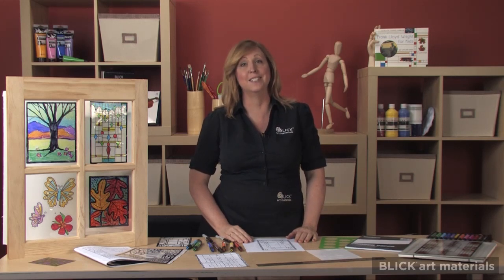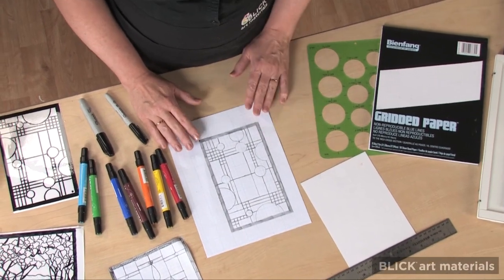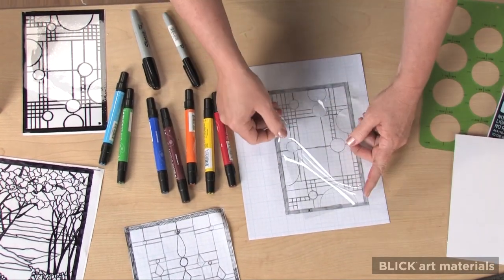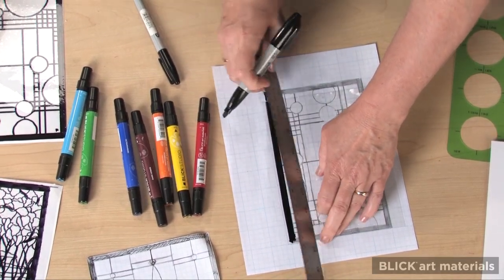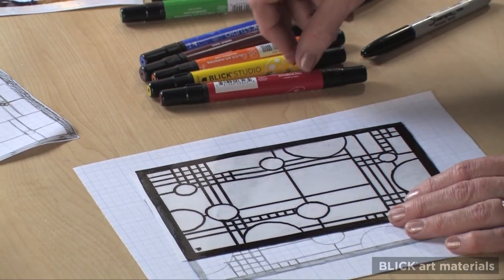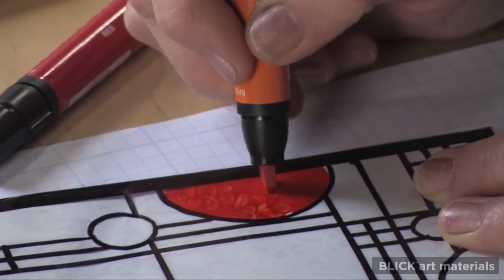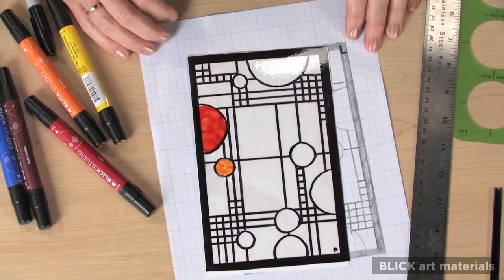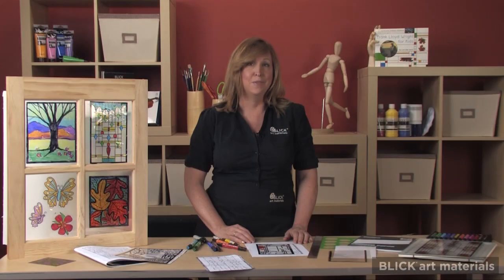Prairie Style Stained Glass Clings - Lesson Plan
Well known for his architecture, Frank Lloyd Wright designed more than 4,000 stained glass pieces for more than 150 of his buildings. He referred to the windows as "light screens" because they interacted with the view behind them rather than covering or obscuring it, as stained glass windows often did.
As he designed a building, Wright often sought to balance solid walls with light screens, which he felt opened a room and blended it with the surrounding environment. This is a key idea in what is known as the "Prairie" style.
Wright's designs featured geometric patterns that abstracted natural elements such as plants, waterfalls, and rivers. He used mostly clear or neutral-colored glass with accents of color and iridescence.
In this lesson plan, students use geometry skills and repeating patterns to create a stained glass design incorporating the ideals of Prairie-Style architecture. Then they make a window cling using lightfast permanent markers.
For a pdf version of this lesson along with a materials list, follow this link to the Blick lesson